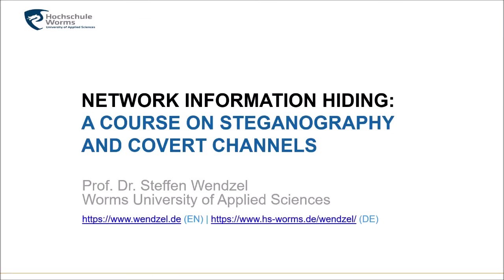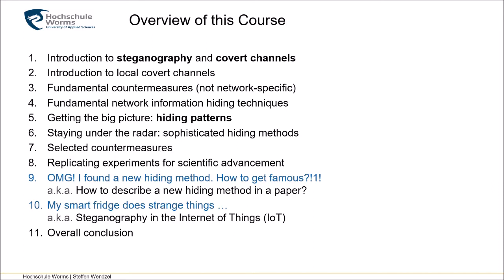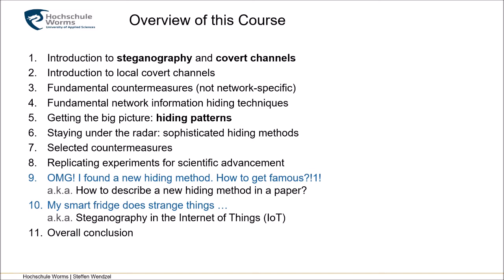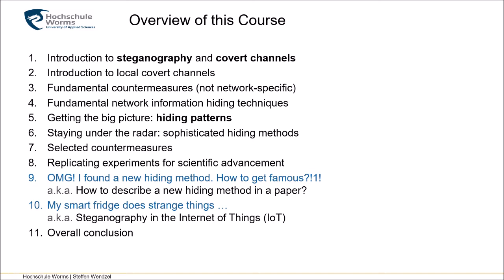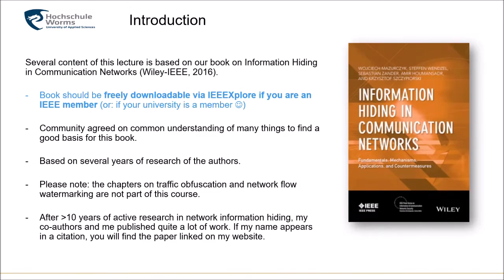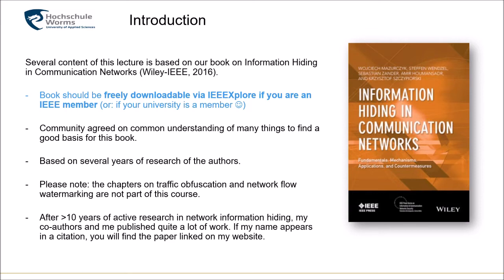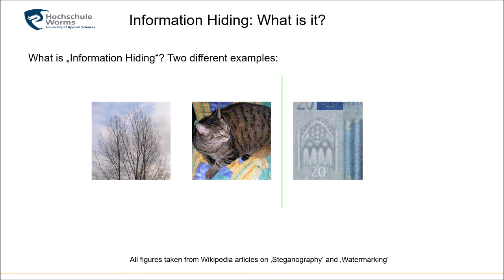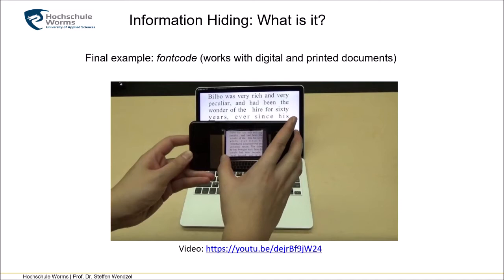Network Information Hiding, Chapter 1 (Introduction to Steganography and Covert Channels)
This is the first video of a whole class on network information hiding by Prof. Dr. Steffen Wendzel.

This first session introduces the fundamental terminology (what is information hiding? what is a covert channel? what is a warden? etc.)